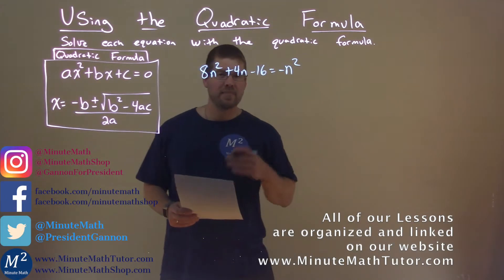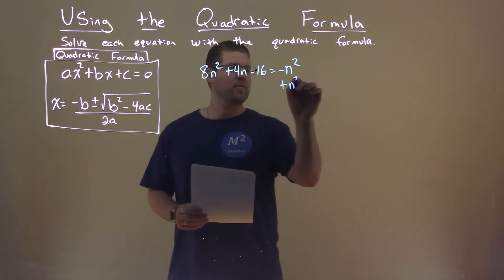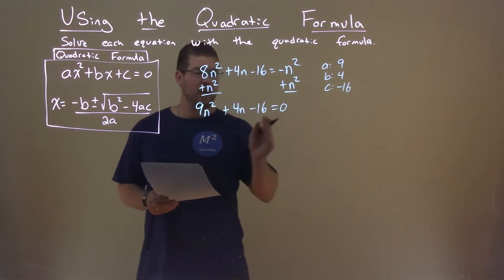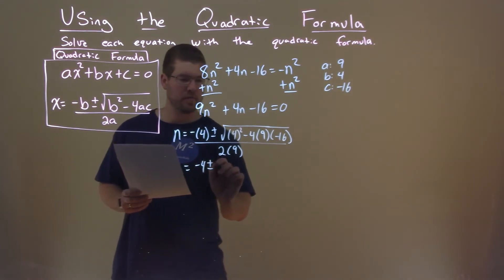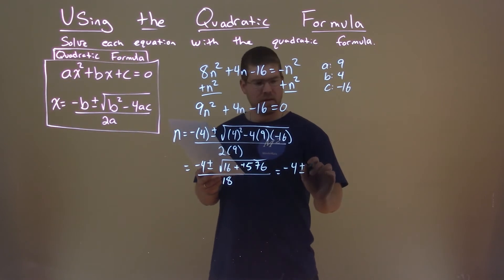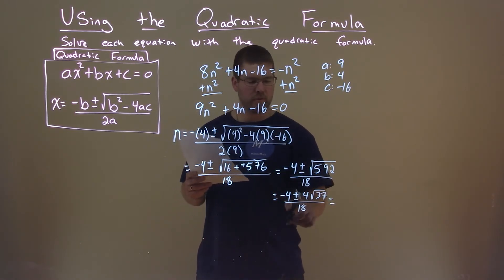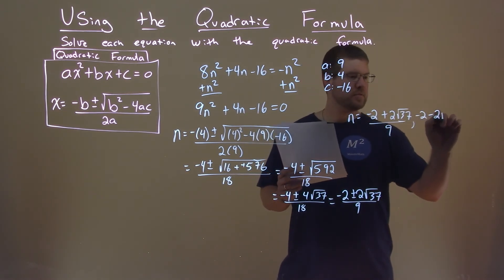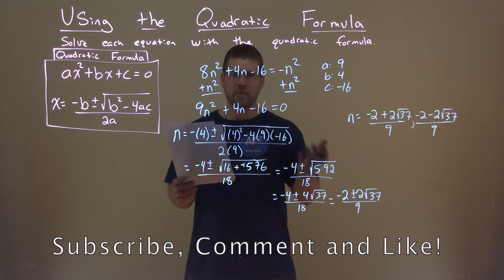Solve 8n^2+4n-16=-n^2 with the Quadratic Formula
Solve 8n^2+4n-16=-n^2 with the quadratic formula. Solve the equation with the quadratic formula. In this free online math video lesson on Using the Quadratic Formula we solve each equation with the quadratic formula. We learn how to solve 8n^2+4n-16=-n^2 with the quadratic formula.